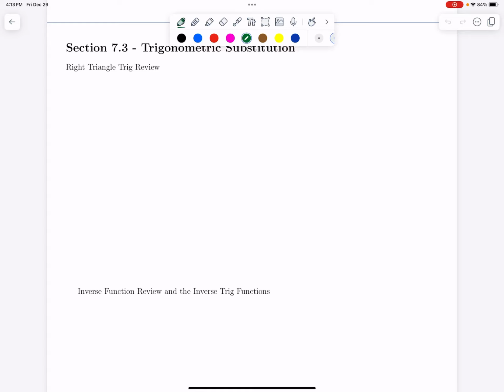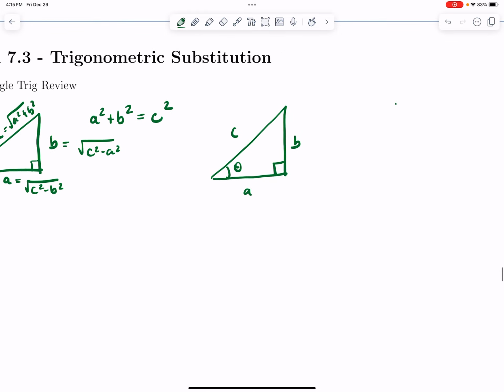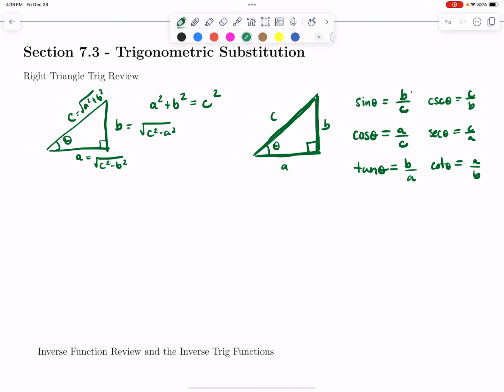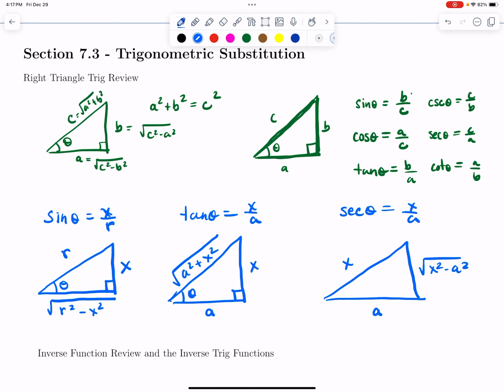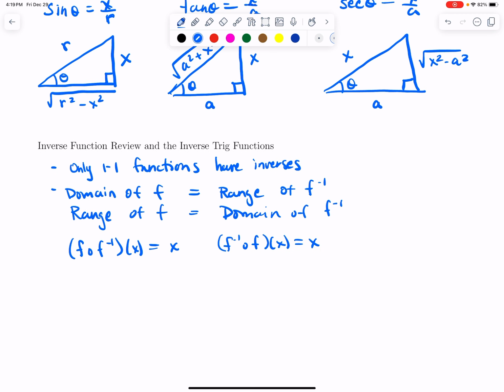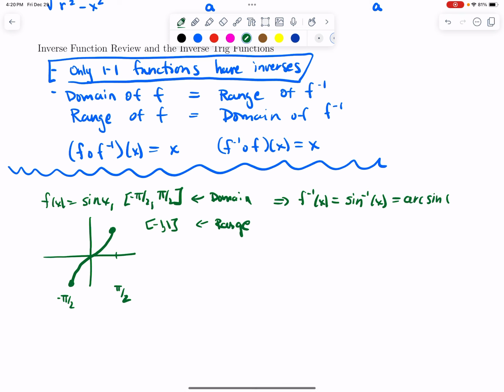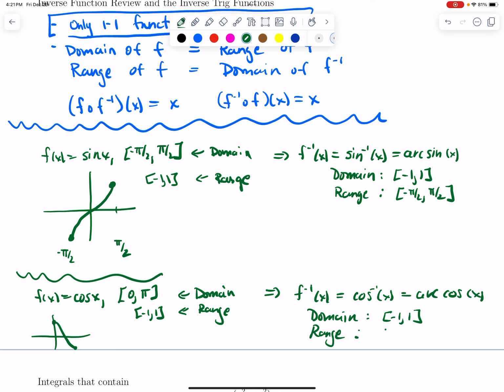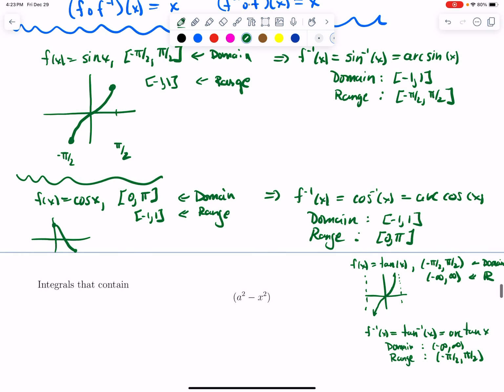Trig Sub tool kit